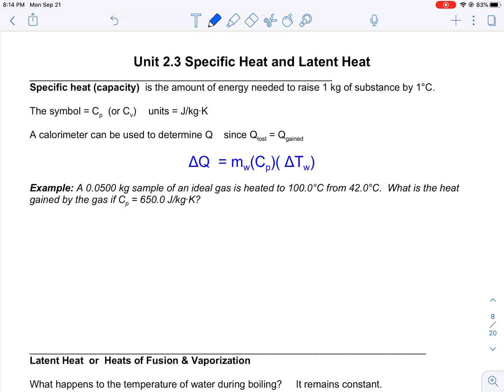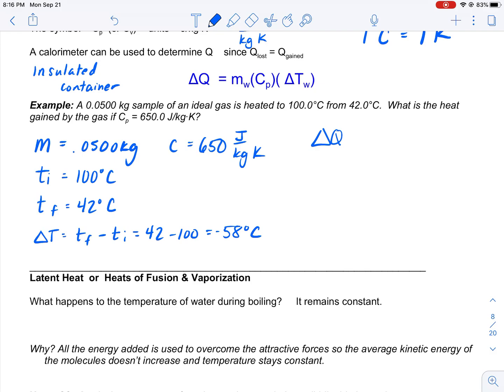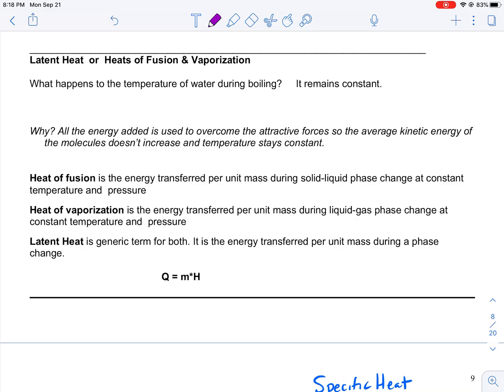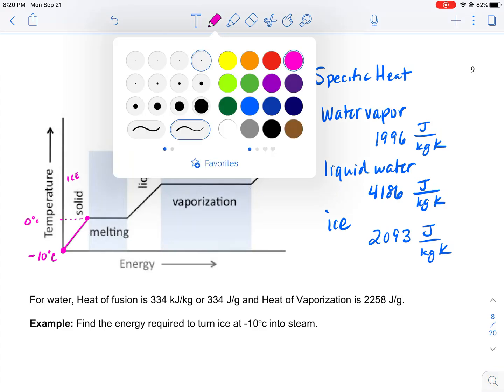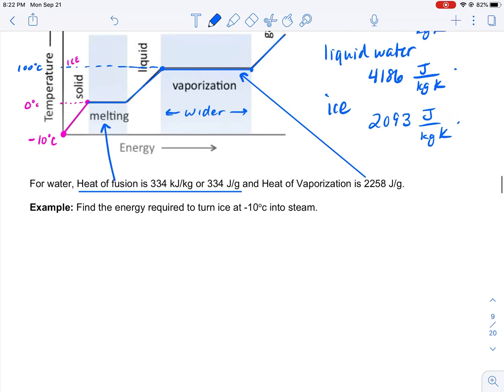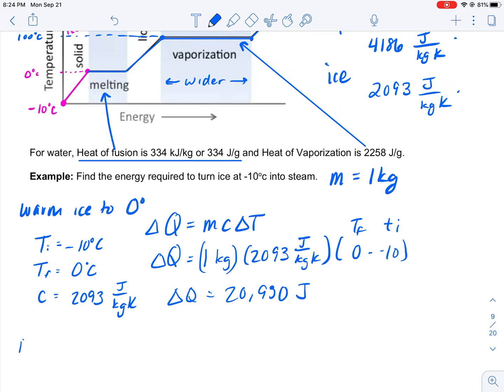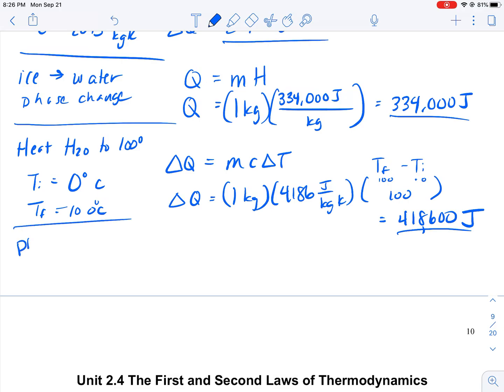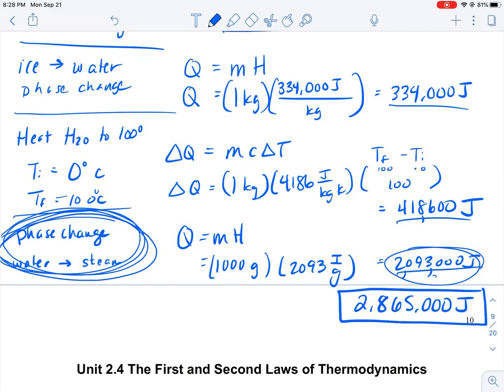AP Physics - Unit 2.3 - Specific Heat and Latent Heat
At the beginning of the notes I say 1 K = 1oC. What I mean by this is that the size of a degree is the same in each scale.  The Kelvin scale is the Celsuis scale shifted  by 273.15.

I didn't mean to say that 1K literally equals 1oC because it doesn't! 1oC = 274.15K.

A change of 1oC does correspond to a change of 1K.